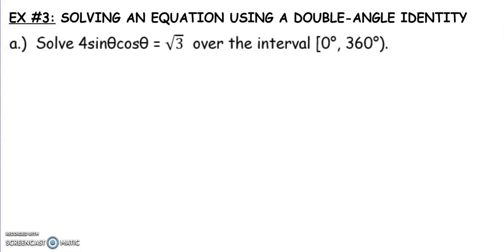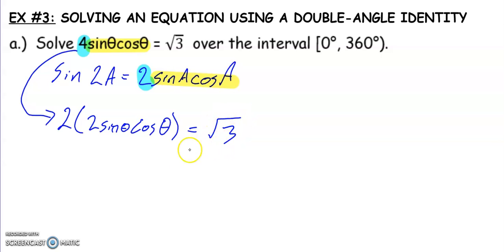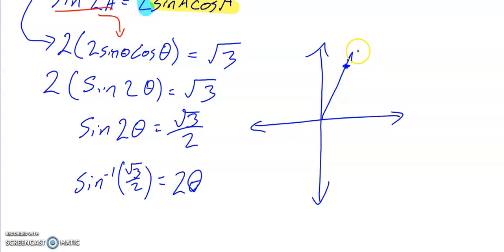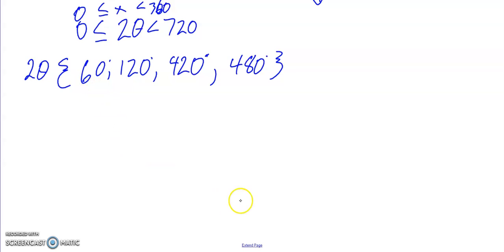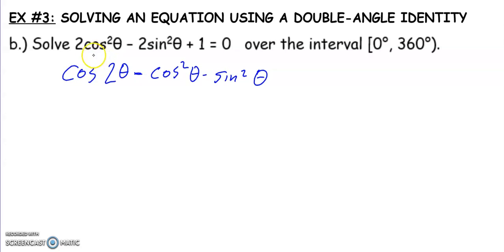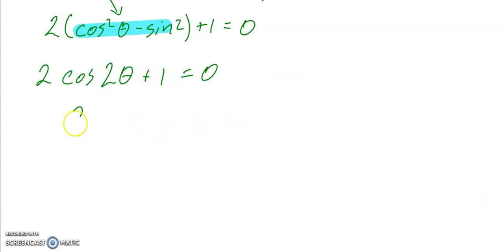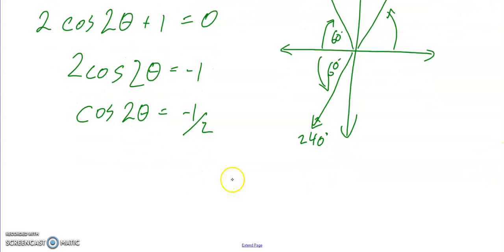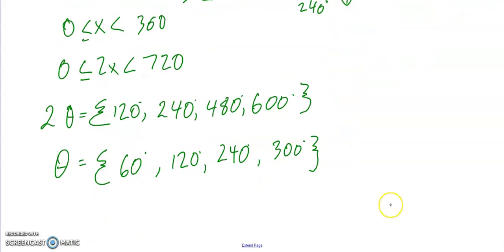4.3 Example #3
Solving trig equations using double angle identities.